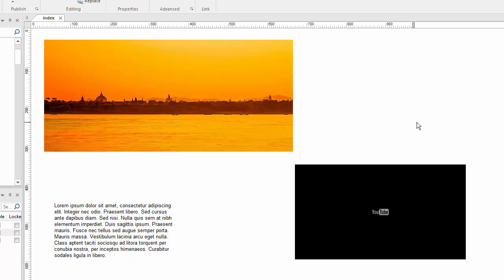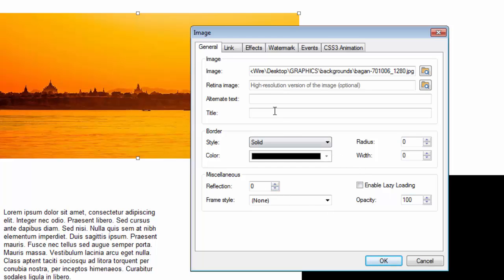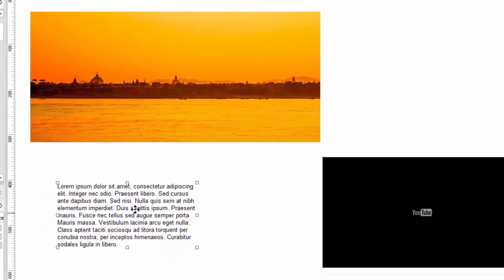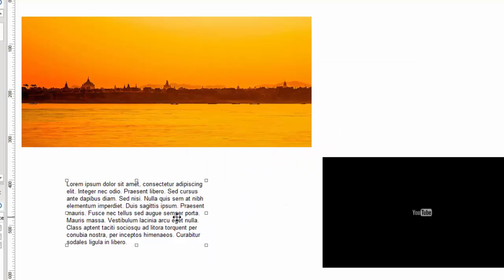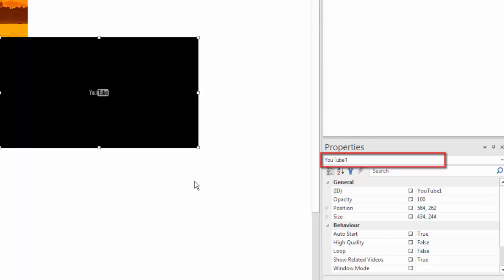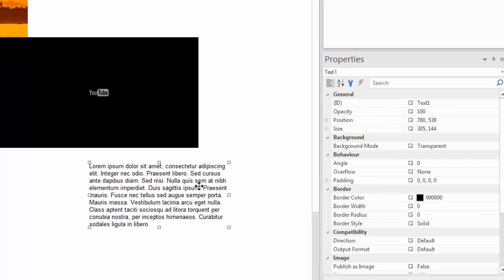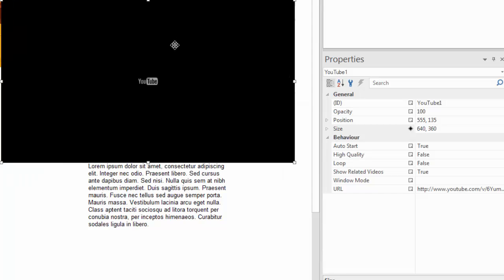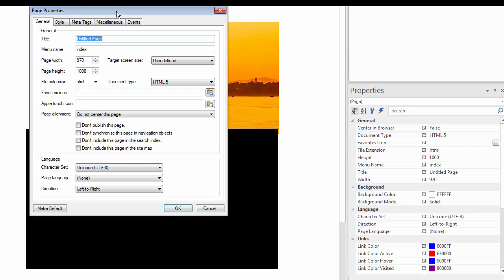Object Properties in 90 Second Website Builder